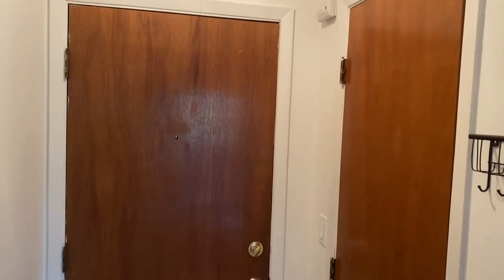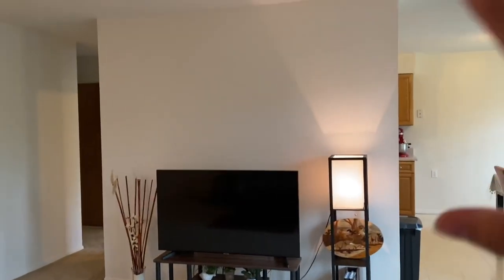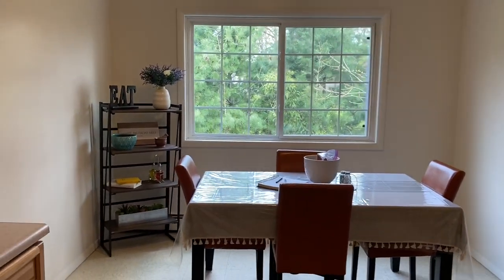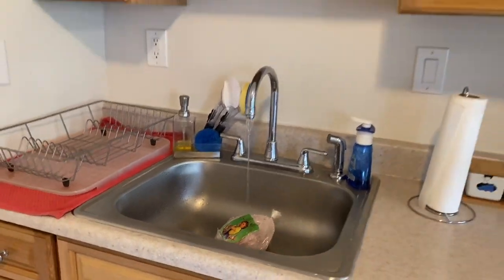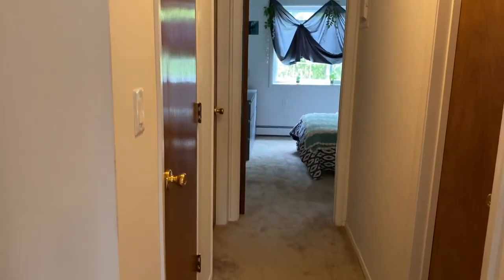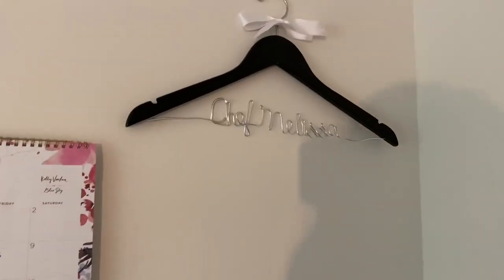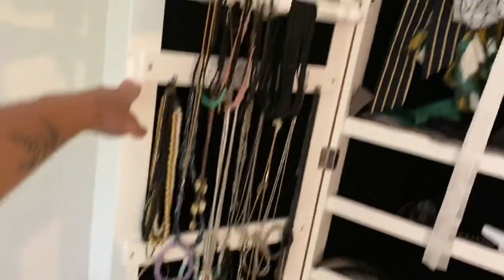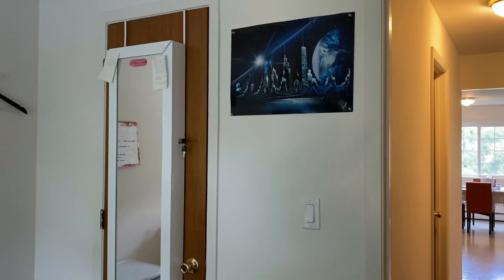NEW YORK HOUSE TOUR